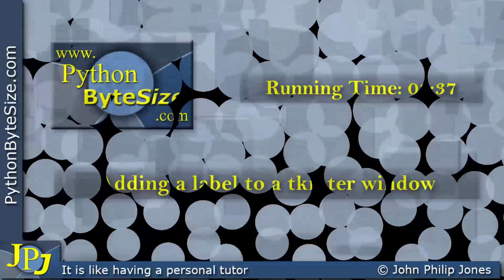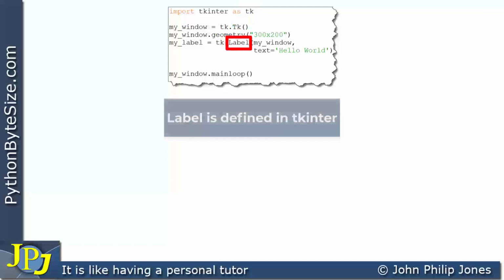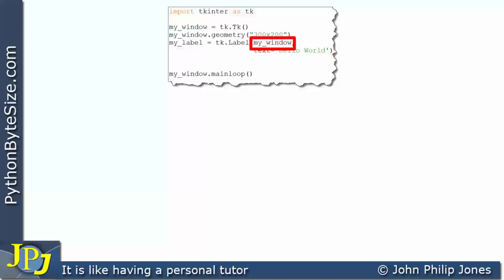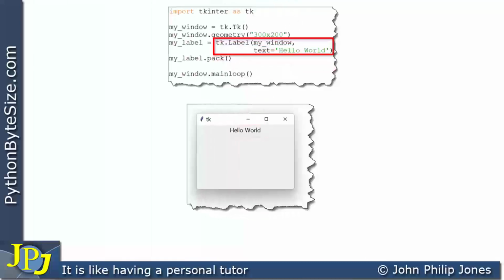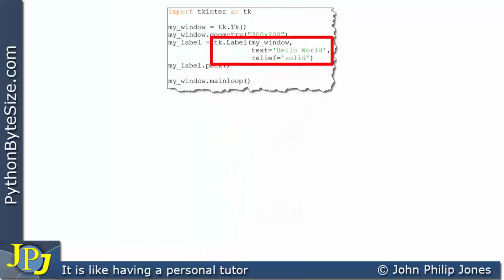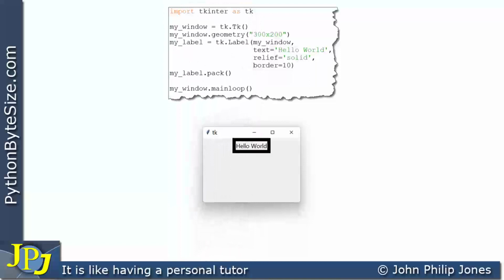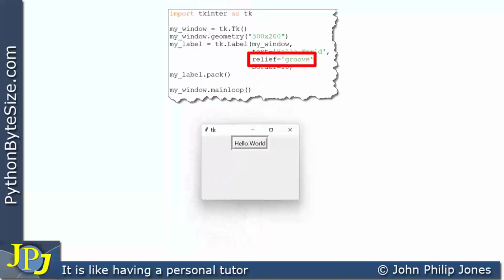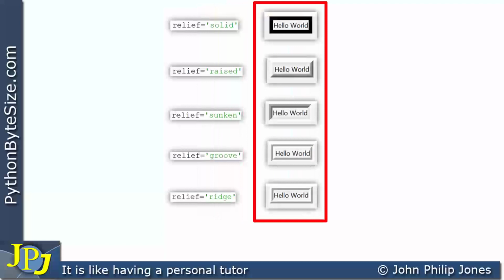Adding a label to a tkinter window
This shows how to add a label to a Python tkinter window. In addition it shows how to set attributes of the label. For example the border and relief. An exercise set at the end of the video.